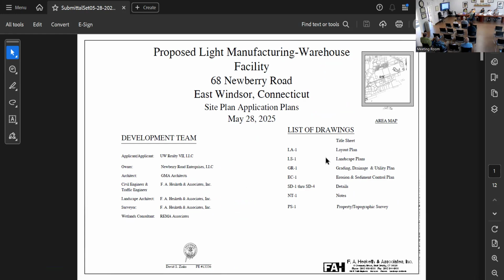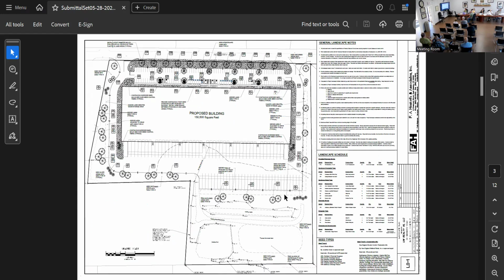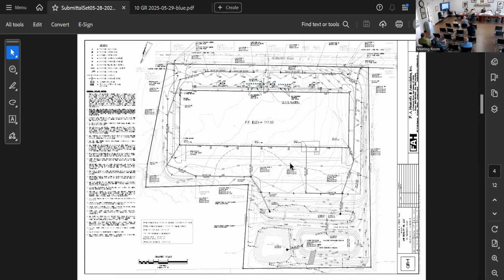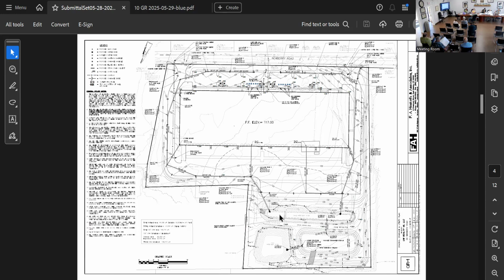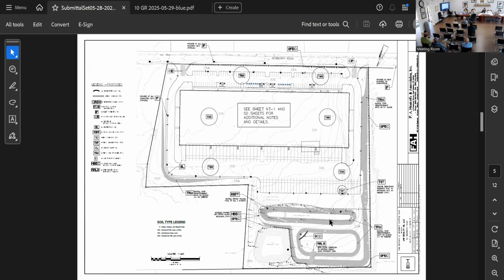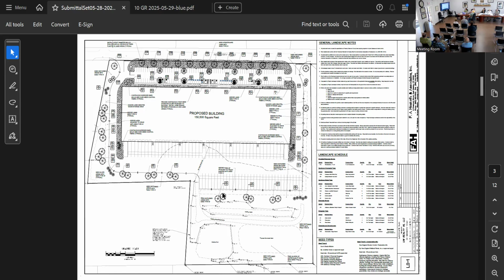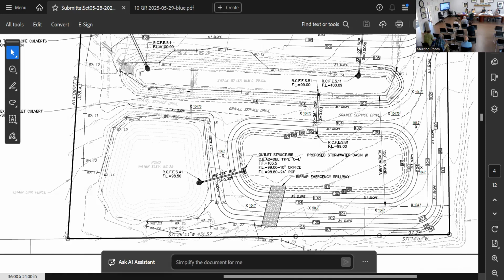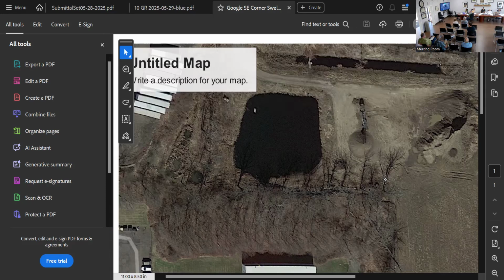Inland Wetlands and Watercourses Meeting 7.2.25